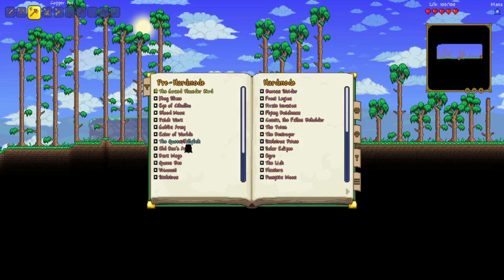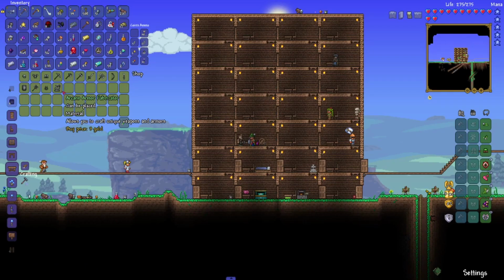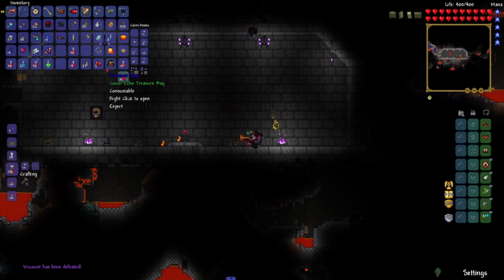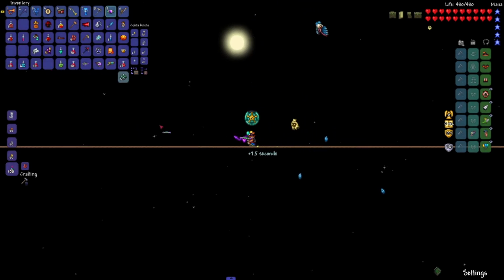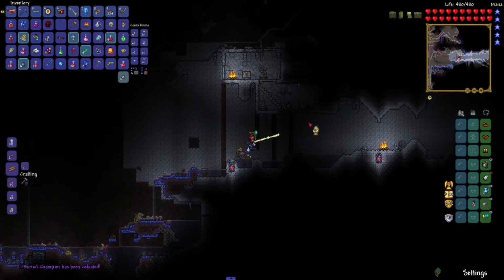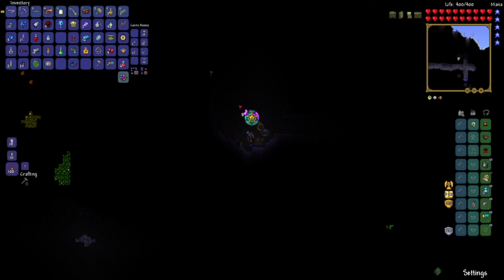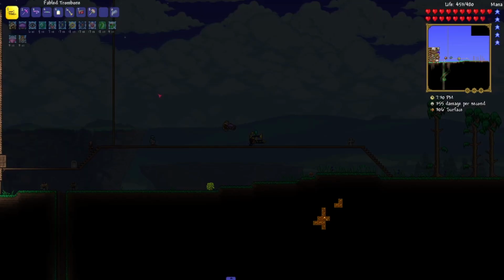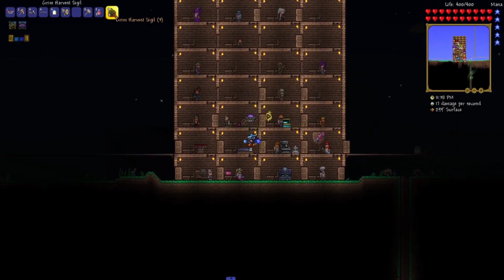I played the Terraria Thorium Mod (Part 1/2)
Welcome to another video! In this one we start off the thorium mod and get halfway done.